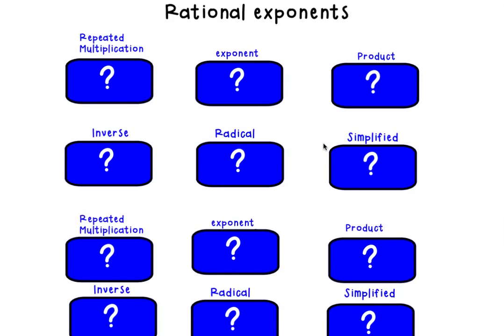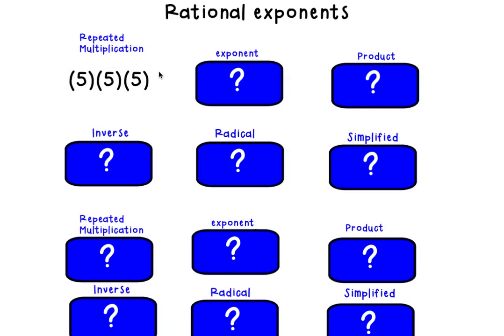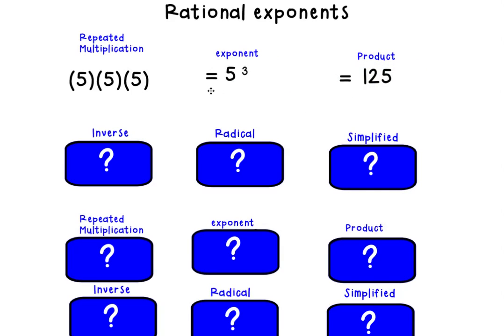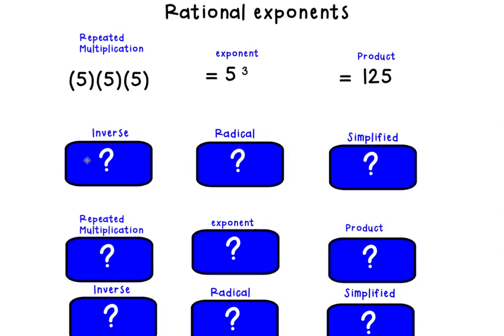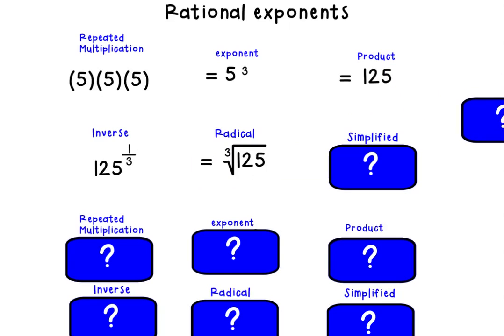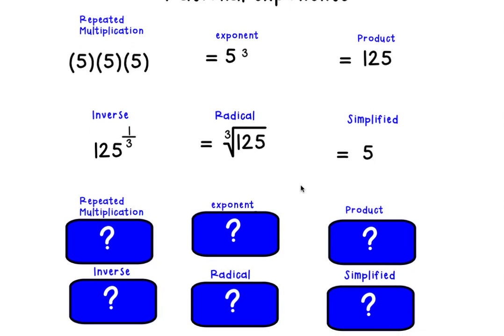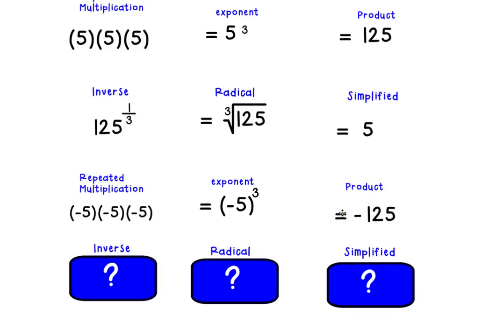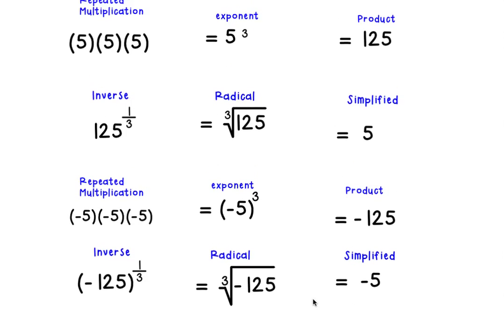Unit 5 Lesson 2 part 2